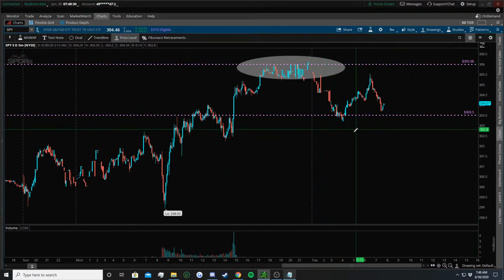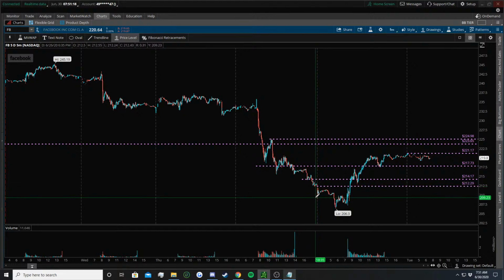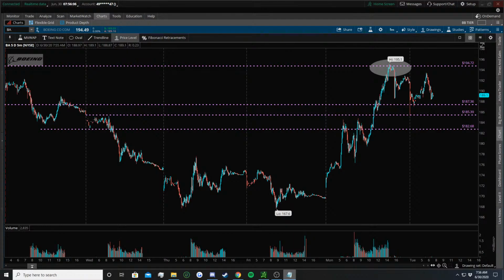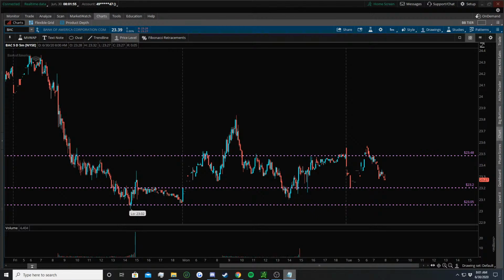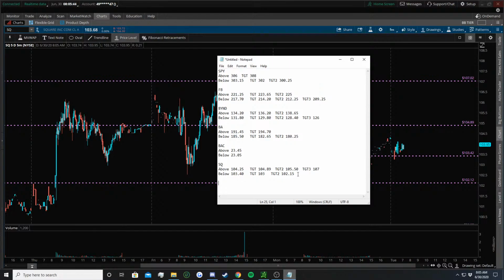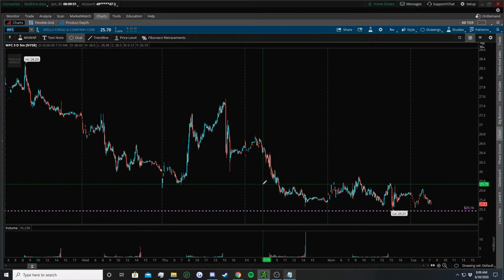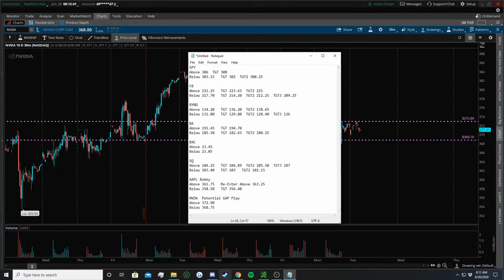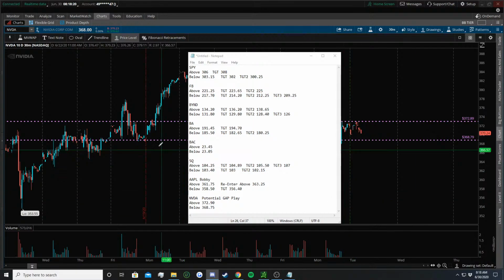Day Trade Watch List for Tuesday